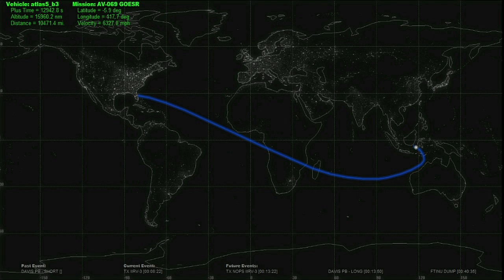Interview with GOES-R NASA Launch Manager Omar Baez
NASA Launch Manager Omar Baez discusses the countdown and liftoff of the United Launch Alliance Atlas V rocket carrying NOAA's GOES-R spacecraft.